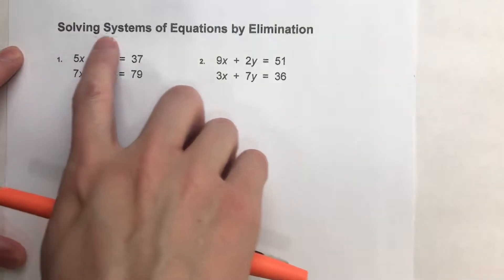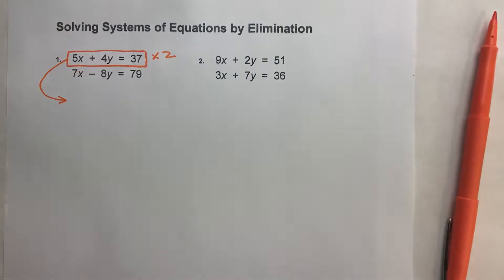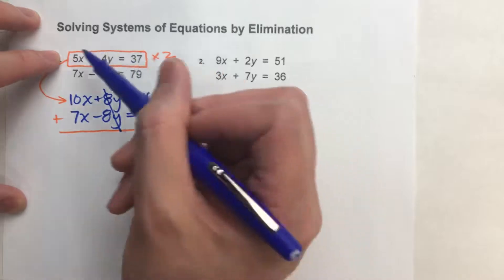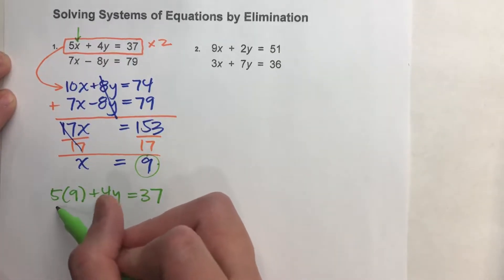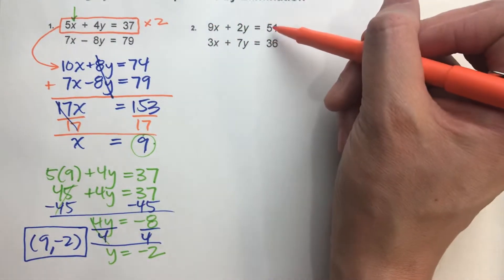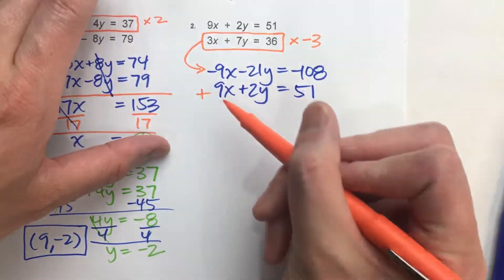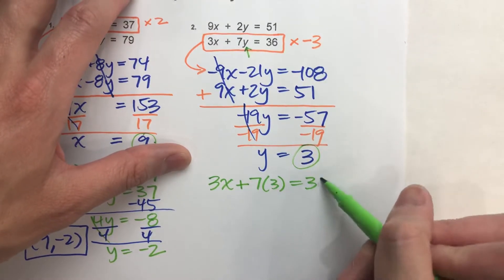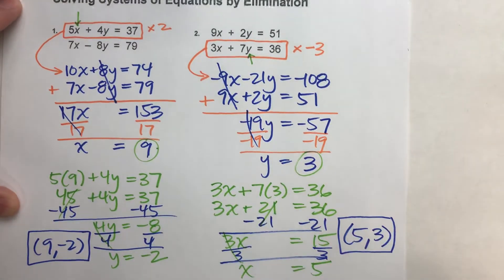Solving Systems of Equations by Elimination (Multiplying one equation)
Solving systems of equations can be difficult!  In this video, I show you how to solve a system of equations by elimination when you have to multiply one of the equations first.